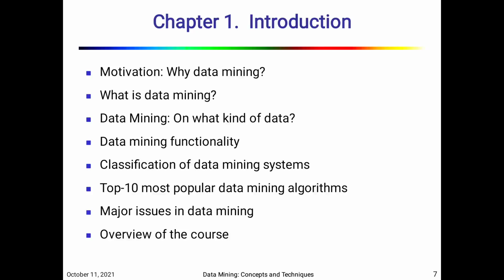Introduction to Data Mining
Prepared by Mr.Sk.John Sydulu, Assistant Professor, CSE Department, CIET.